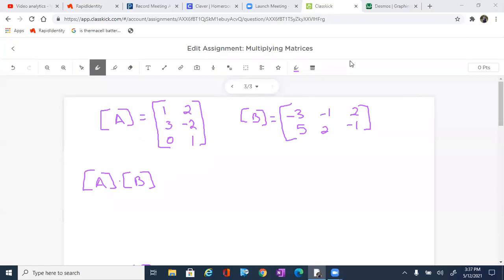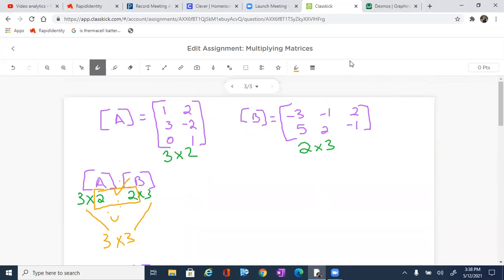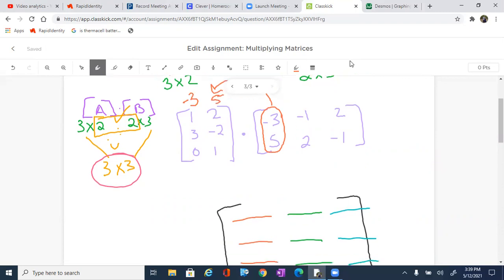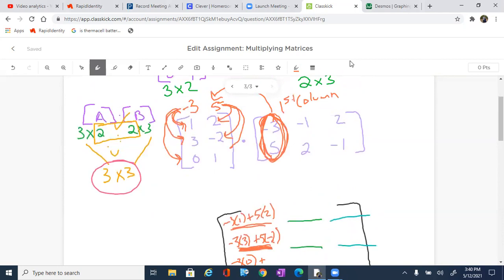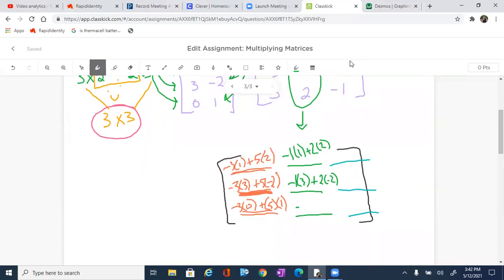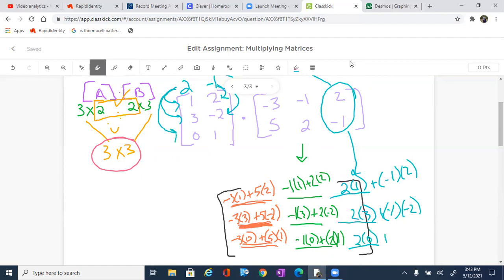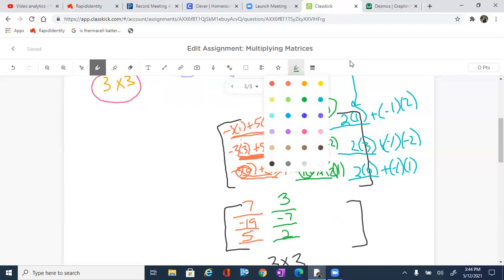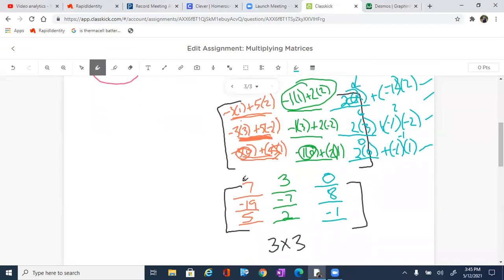Multiplying Matrices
Multiply a 3x2 and a 2x3.